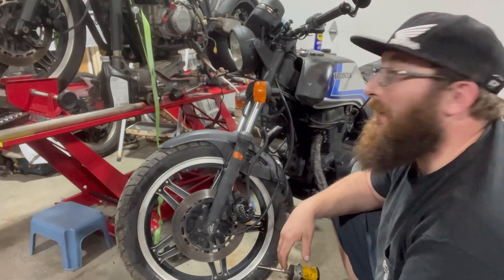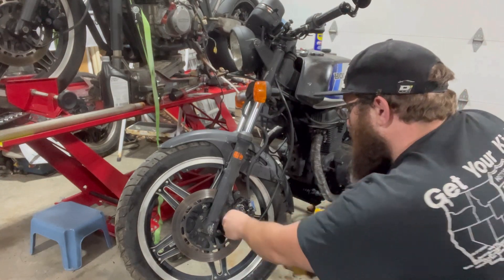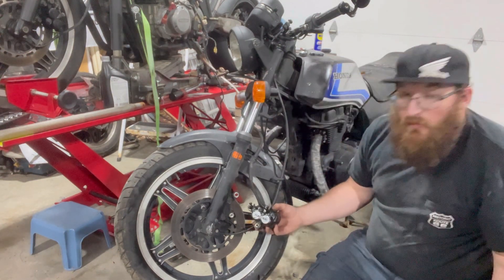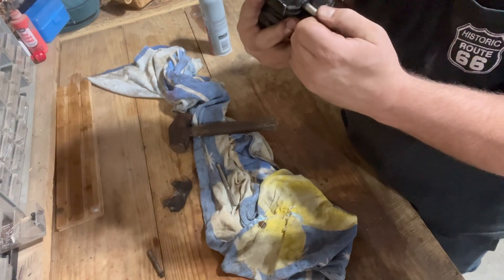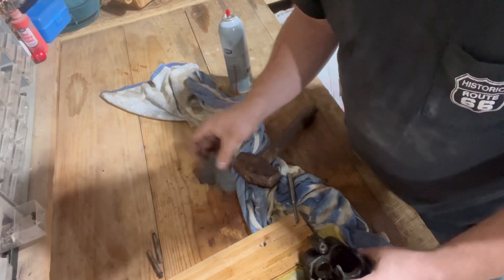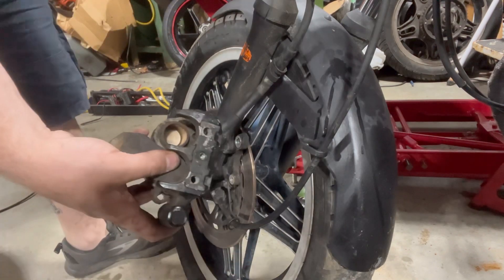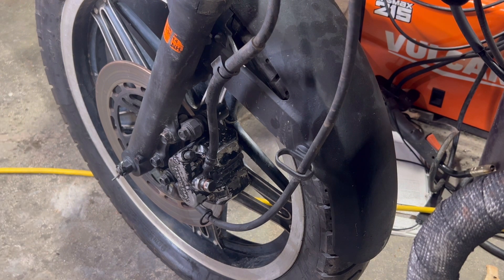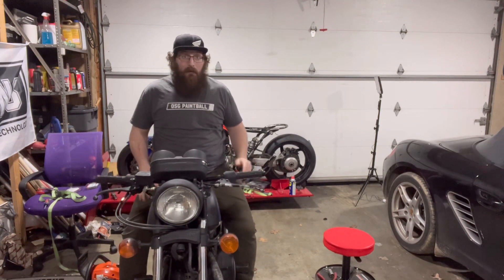Cb450T Ep2 Rebuilding the Brakes.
In this episode, I rebuild the front caliper on the CB 450 T after it tried to kick me off when I took it for a short ride.